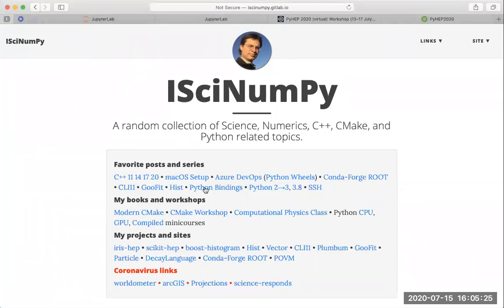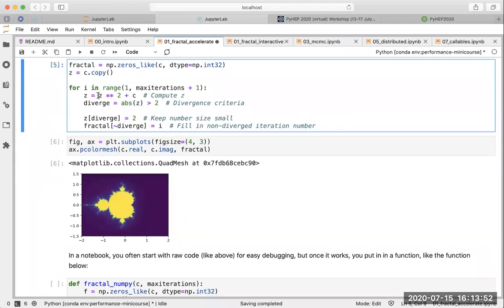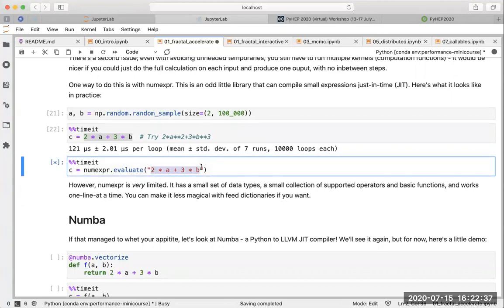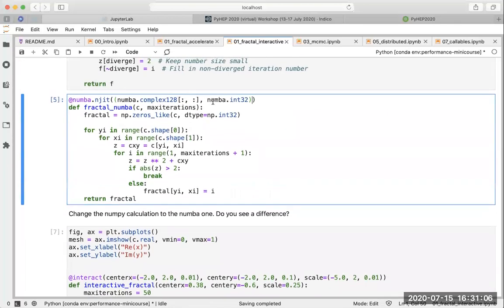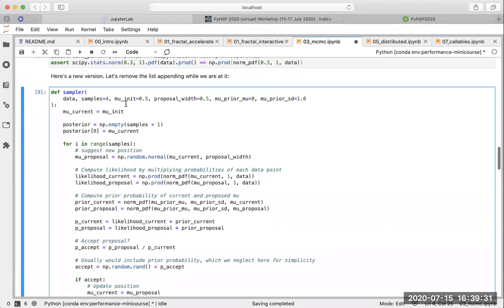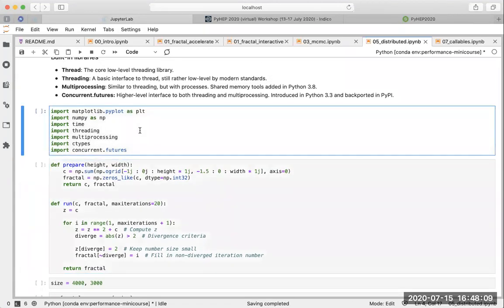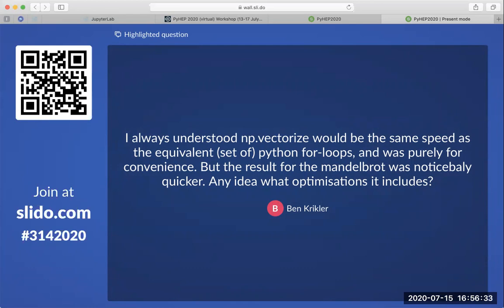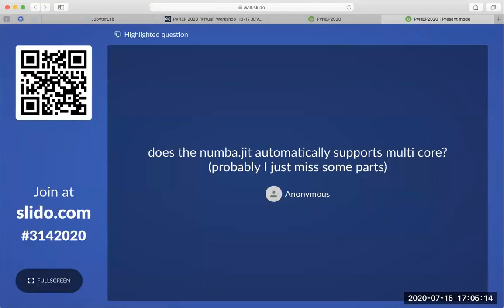PyHEP 2020 High Performance Python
Henry Schreiner gives a tutorial for High Performance Python as part of the PyHEP 2020 Workshop

00:00 Setup
03:26 00 - Intro
05:47 01 - Fractal
24:18 01 - Interactive
31:07 03 - MCMC
42:33 05 - Distributed
50:48 Questions